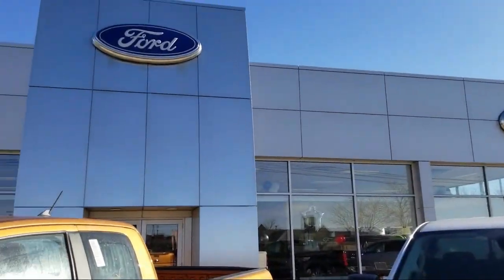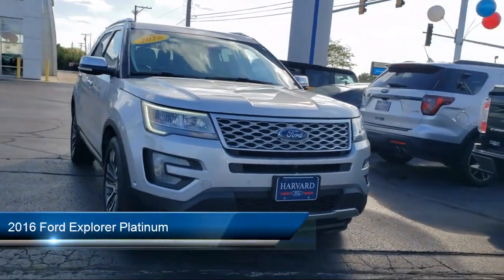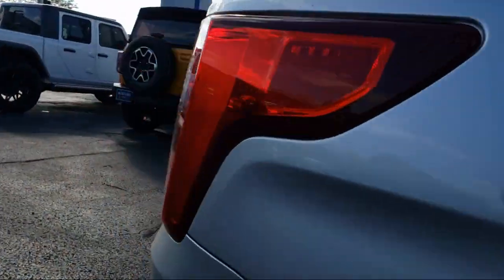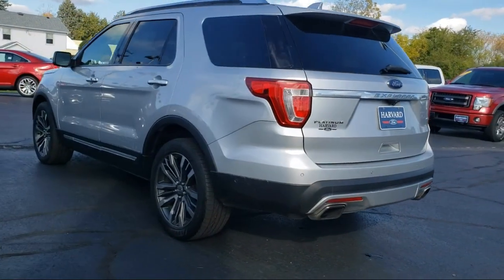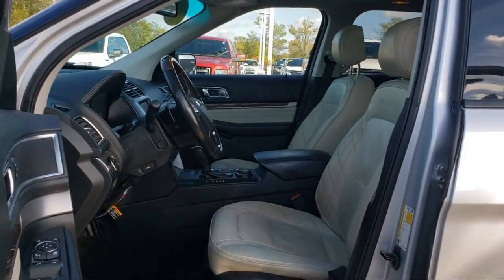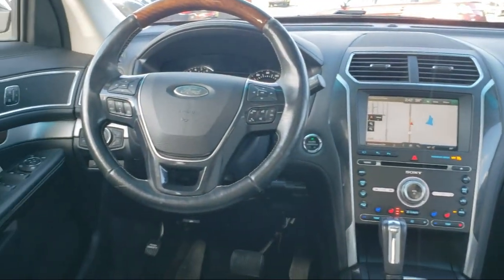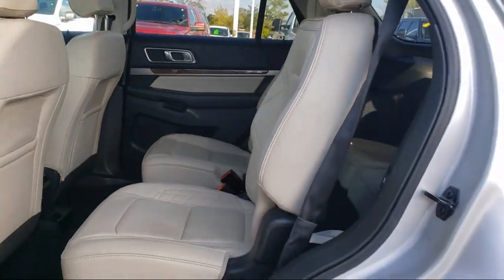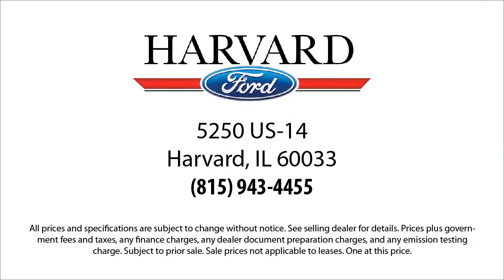2016 Ford Explorer Platinum Harvard Woodstock Belvedere Beloit Rockford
2016 Ford Explorer Platinum Stock Number: 23202A Vin:1FM5K8HT0GGC55757.

Harvard Ford
5250 S. US Highway 14